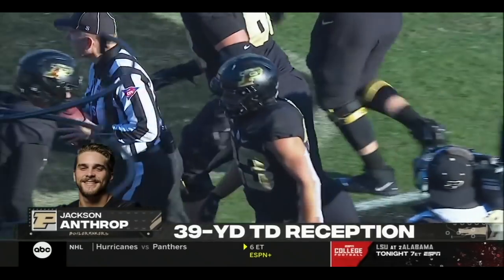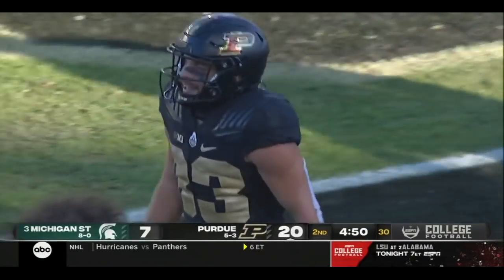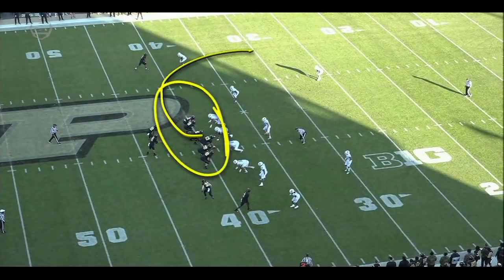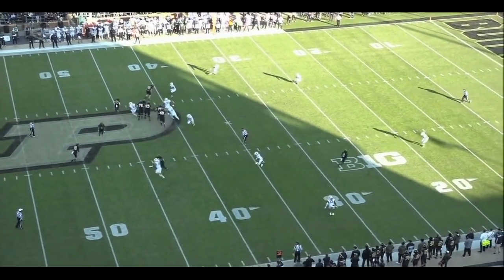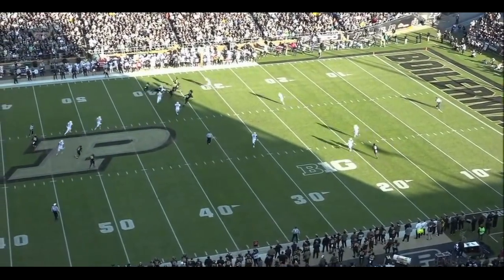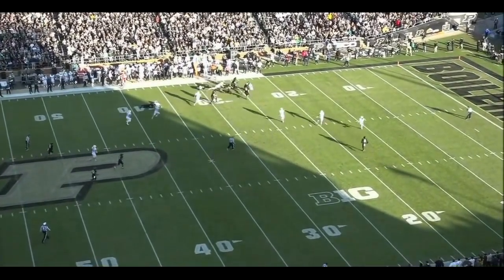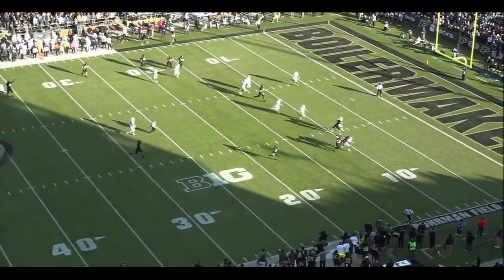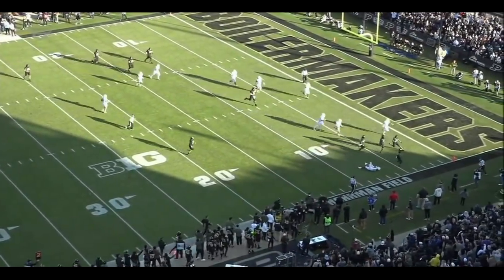This Purdue Trick Play Was UNREAL vs. No. 3 Michigan State 😳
🚨 Purdue UPSETS No. 3 MSU, 40-29 🚨

Aidan O’Connell: 40/54 for 536 yards, 3 TD
David Bell: 11 catches for 217 yards, 1 TD